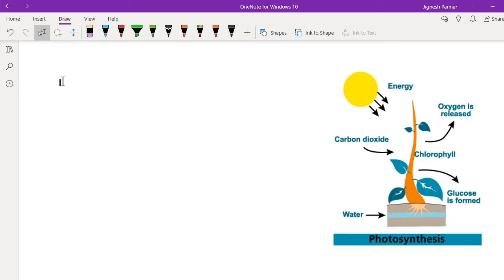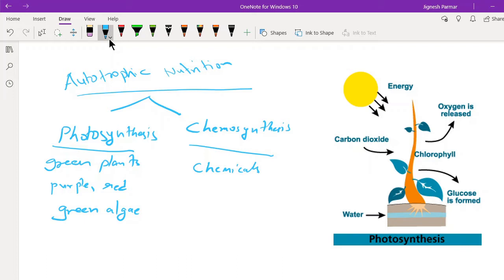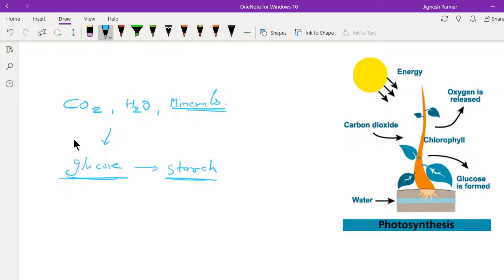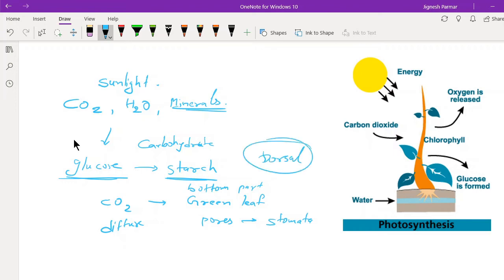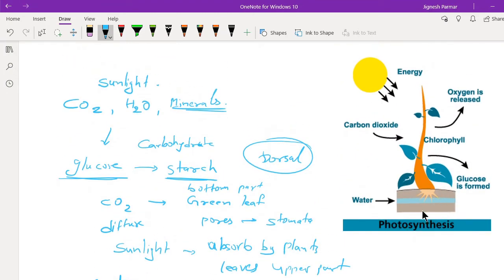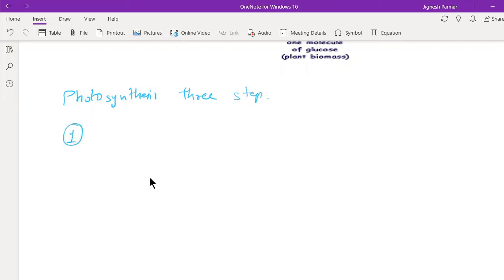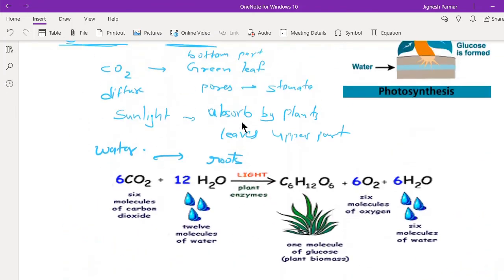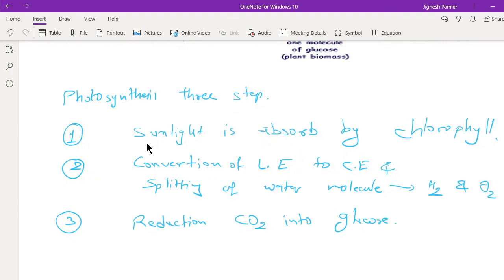Class 10 Ch 6 Photosynthesis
Class 10
Science
Ch 6 Life Processes
Gujarat Board
NCERT TEXTBOOK